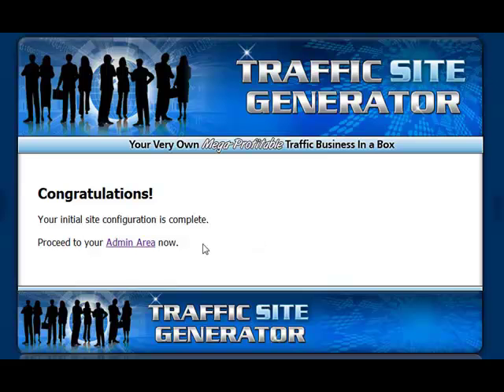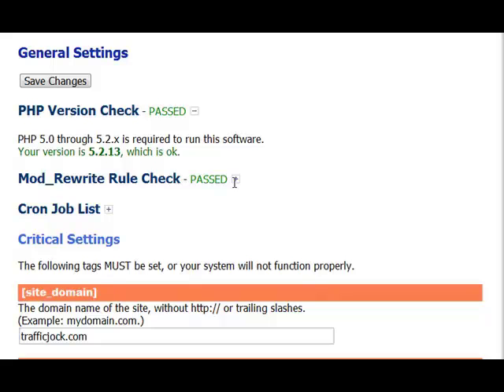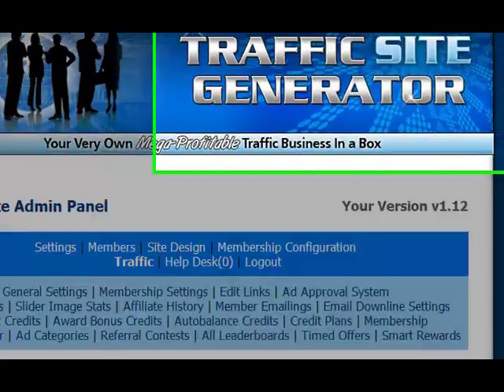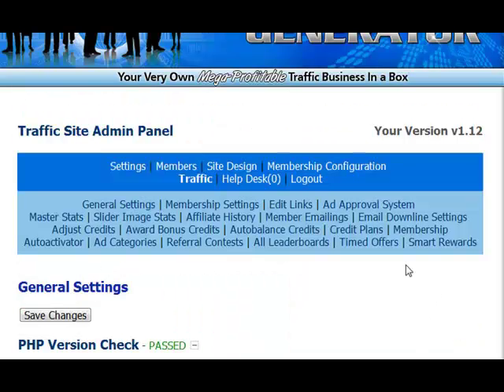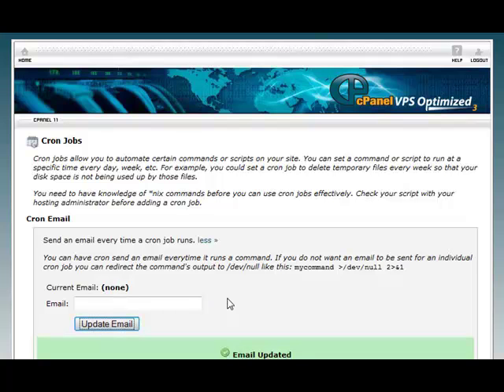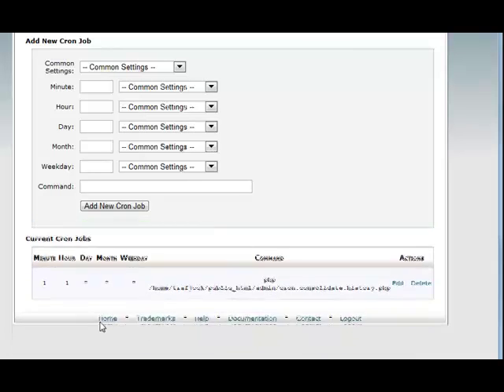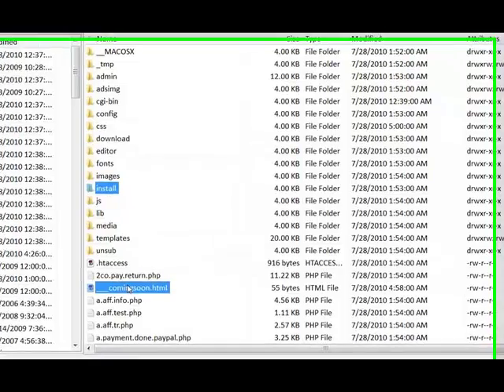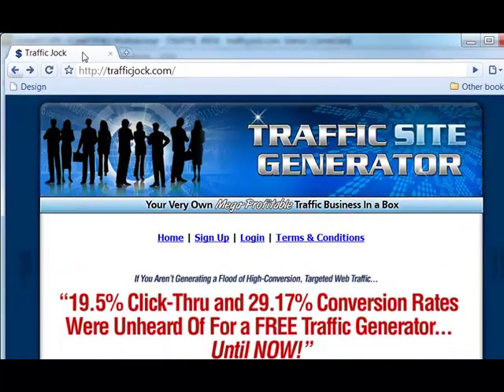Traffic Site Generator Software - Installation - Part 2